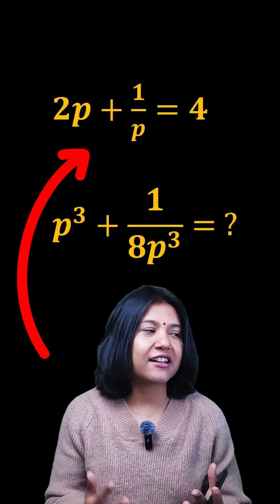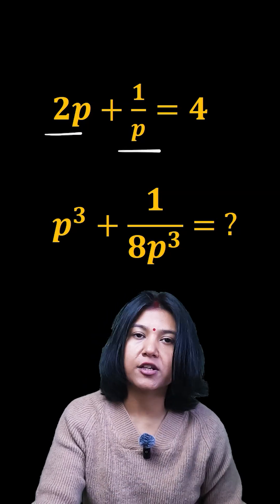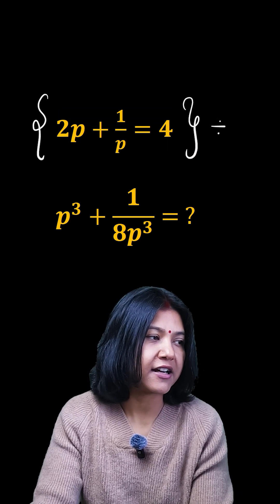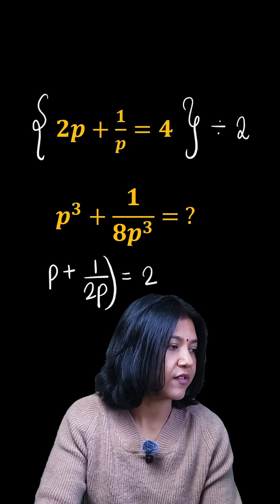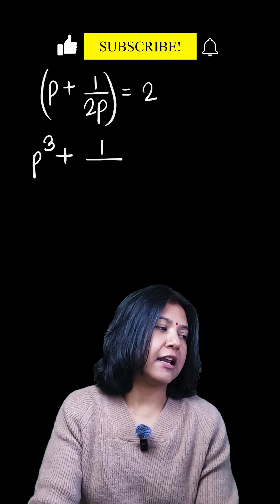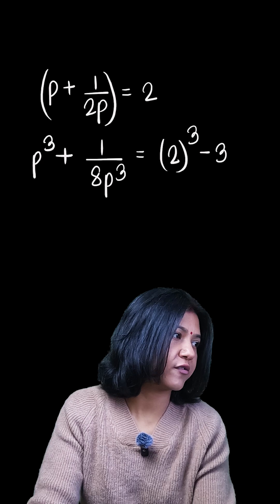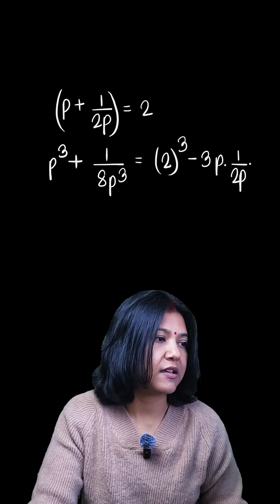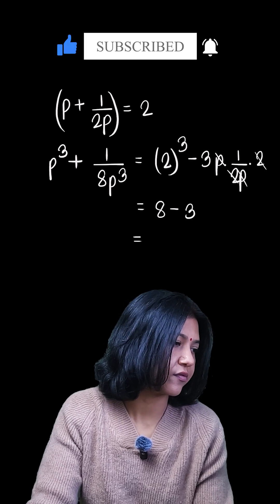Given 2p + 1/p = 4 😲 Find p³ + 1/(8p³) Instantly | Sum of Cubes Trick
In this YouTube Shorts video, learn how to apply the sum of cubes identity smartly—without solving for
𝑝
p. This shortcut is extremely useful for board exams and competitive exams, where speed matters.

Perfect for:
✔ Algebraic identities
✔ Class 9 & Class 10 Maths
✔ CBSE, ICSE, IGCSE
✔ NTSE, Olympiad & JEE foundation
✔ Speed maths and quick revision